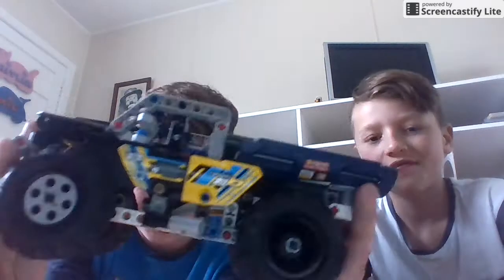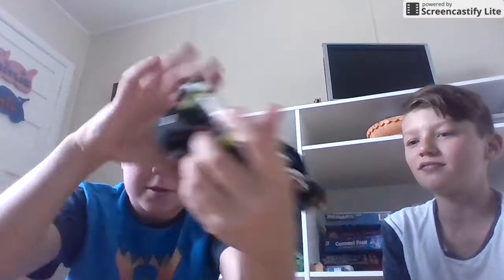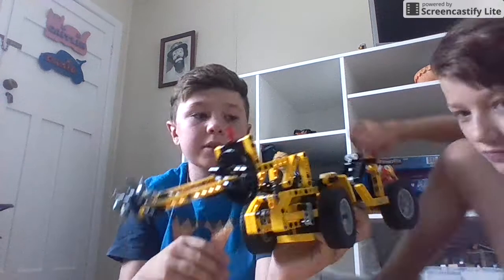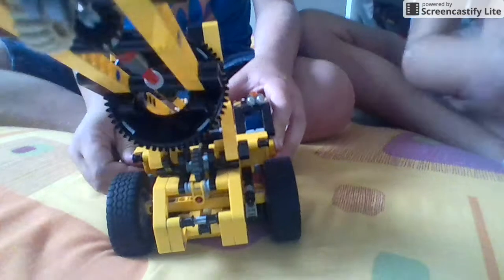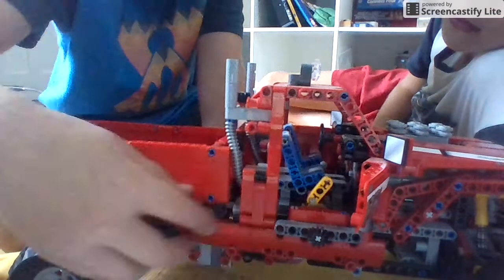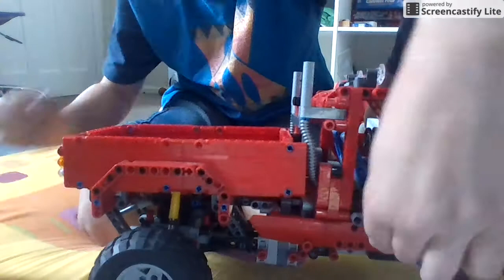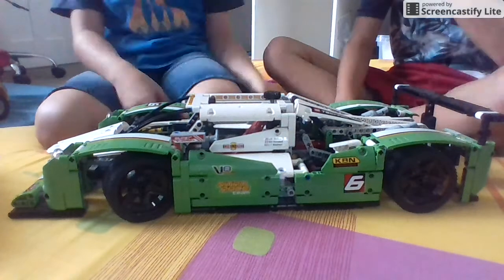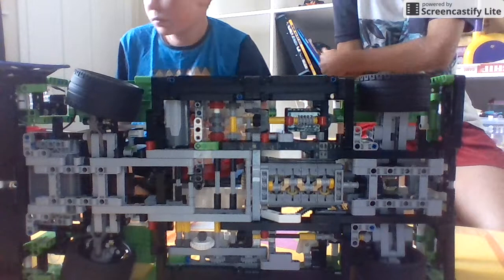Lego Technic Preview ft Dan